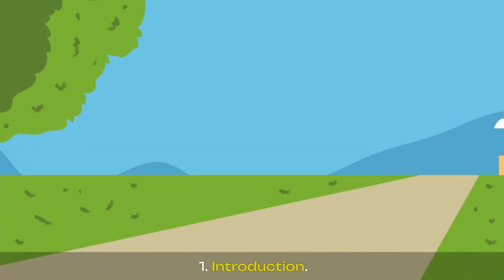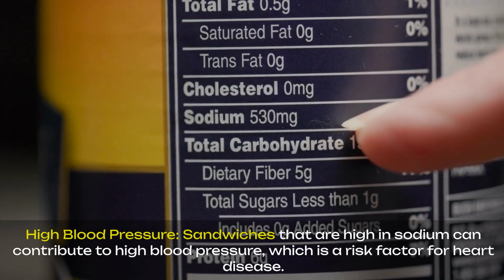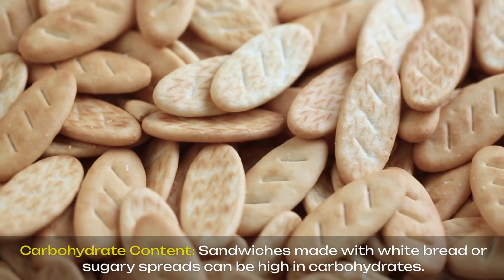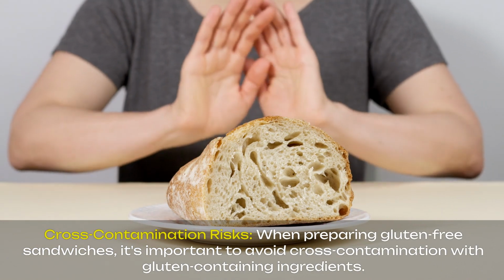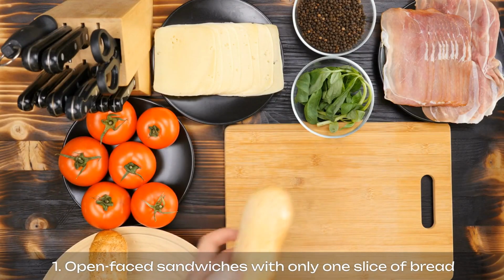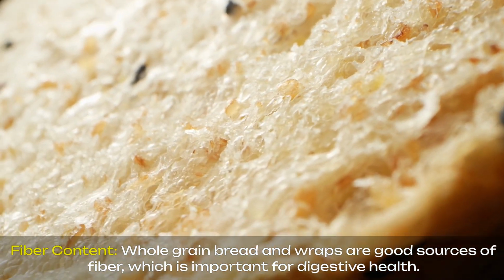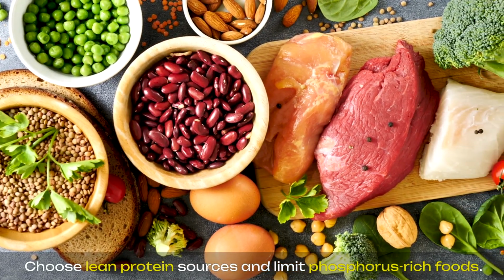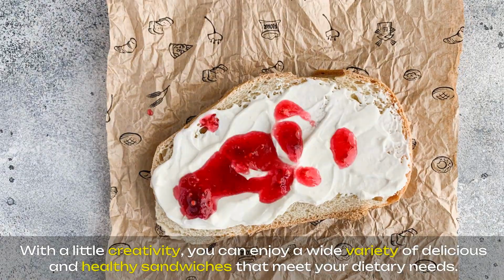AVOID SANDWICH IF YOU HAVE THESE HEALTH PROBLEMS | Sandwich Can Be Harmful | Must Watch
Sandwiches can be a part of a healthy diet, but there are some situations where they may not be suitable:

1. **Celiac disease or gluten sensitivity**: If you have celiac disease or are sensitive to gluten, you should avoid sandwiches made with regular wheat bread. Instead, opt for gluten-free bread options.

2. **High blood pressure**: Some sandwiches, especially those high in sodium, can contribute to high blood pressure. People with hypertension should be mindful of their sodium intake and choose lower-sodium options or make their sandwiches at home using fresh, lower-sodium ingredients.

3. **Diabetes**: For individuals with diabetes, it's important to be mindful of the carbohydrate content of sandwiches, especially the bread and any added sugars in condiments or fillings. Choosing whole grain bread and monitoring portion sizes can help manage blood sugar levels.

4. **Food allergies or intolerances**: If you have food allergies or intolerances, you should avoid sandwiches containing ingredients that trigger your allergies or intolerances. Common allergens in sandwiches include nuts, dairy, eggs, and soy.

As always, it's best to consult with a healthcare professional or a registered dietitian for personalized dietary advice, especially if you have specific health concerns.